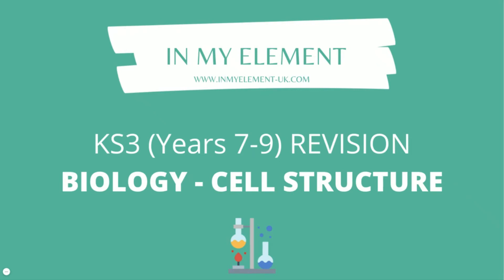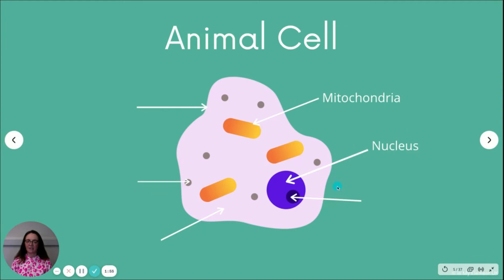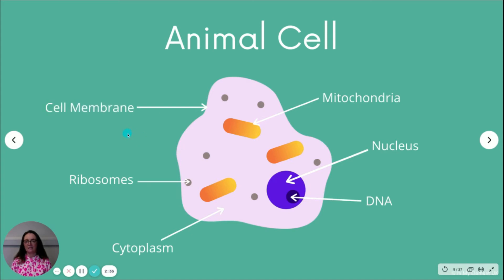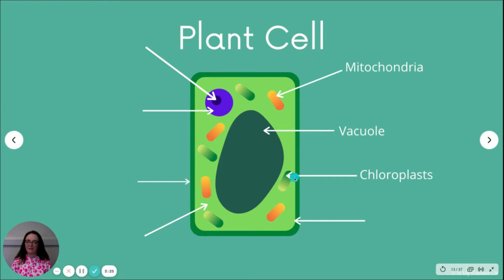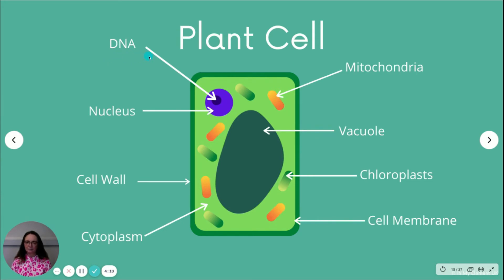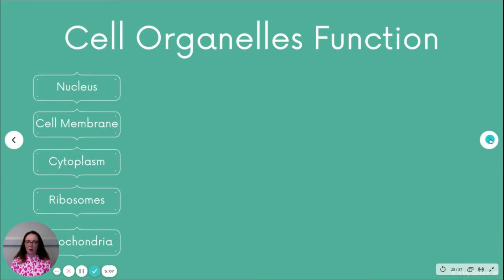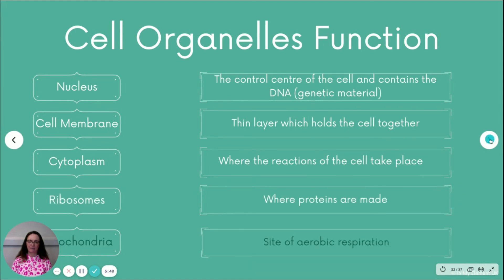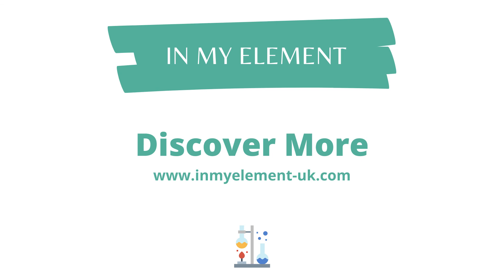Animal & Plants Cells (Structure, Similarity & Difference) - Biology Revision (Years 7, 8 & 9)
In this Key Stage Three (KS3) Biology video, we are looking at animal and plant cells; their similarities, and their differences.